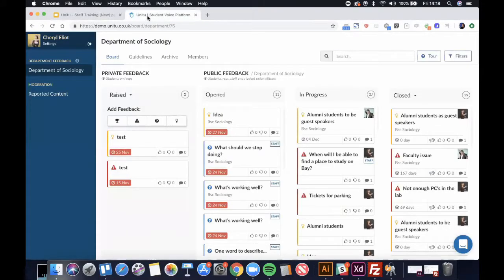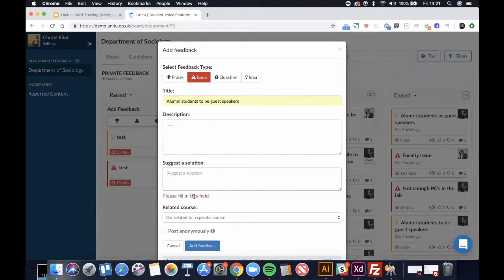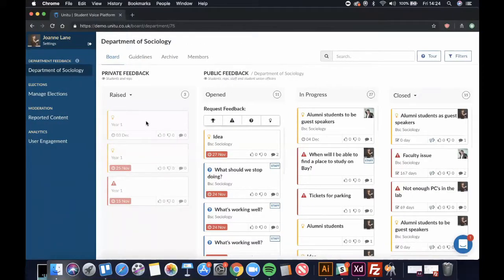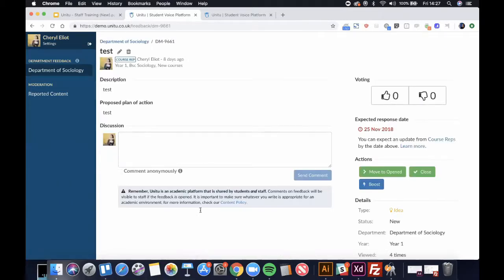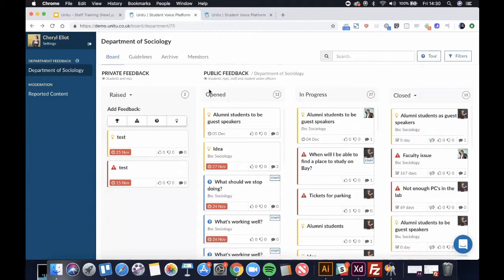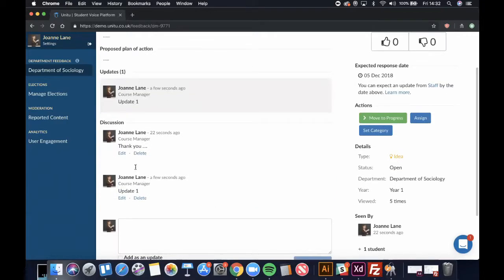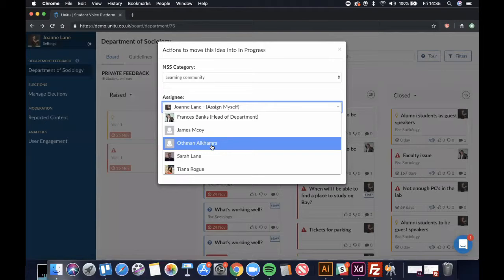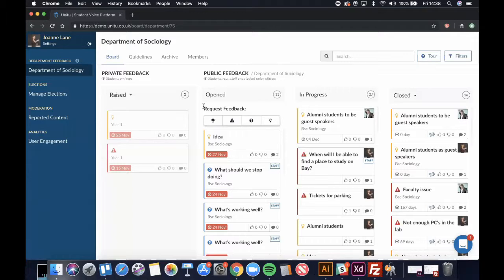Staff - Unitu Demo